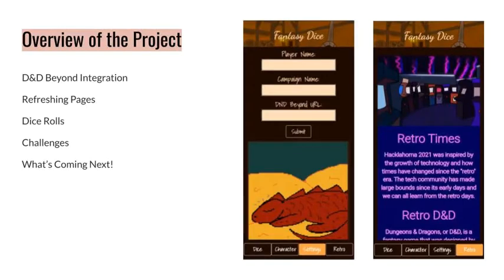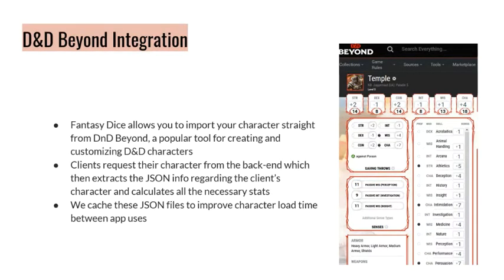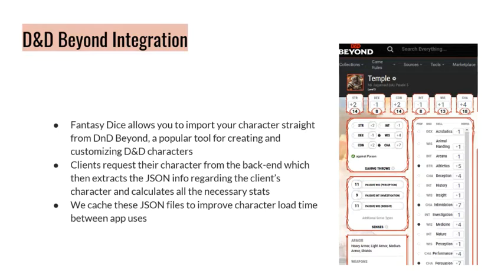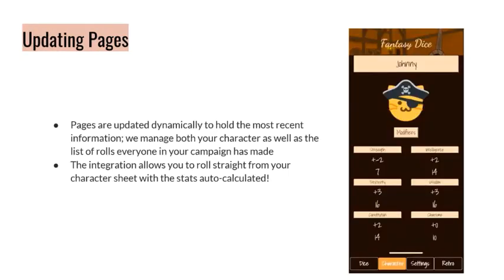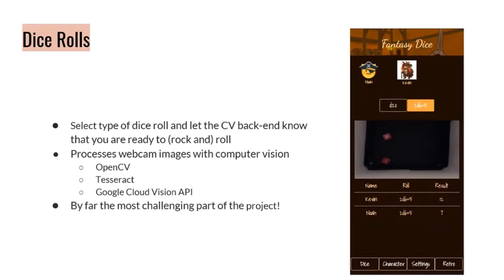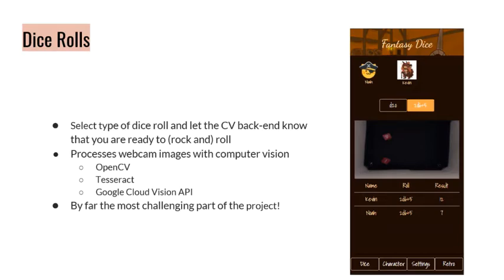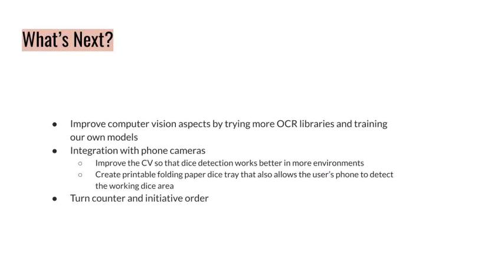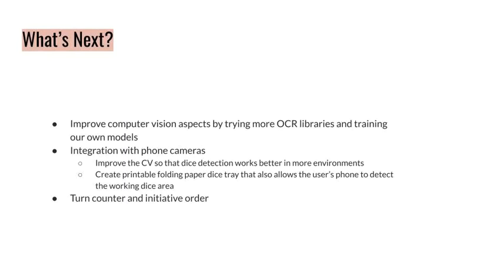Fantasy Dice Presentation